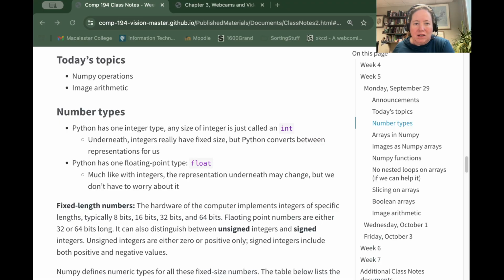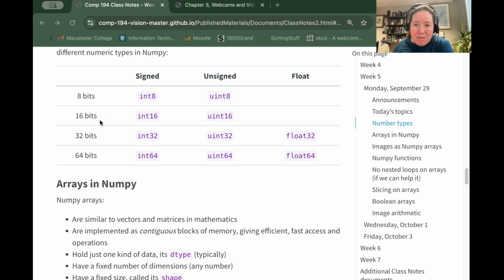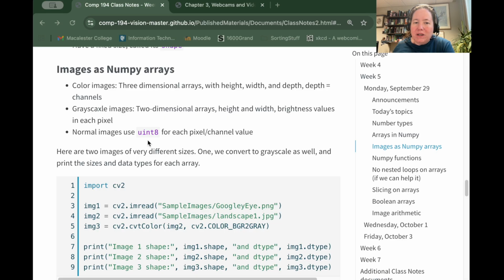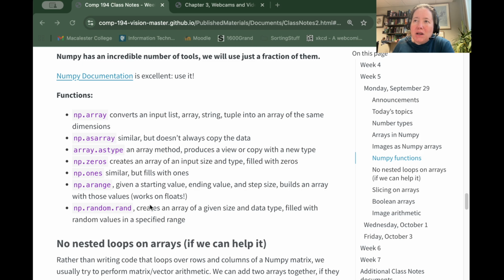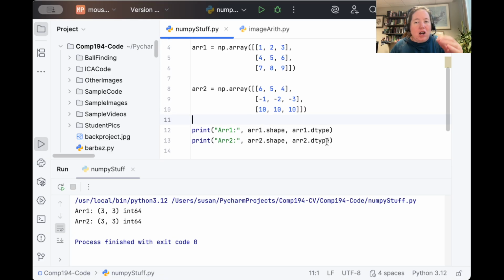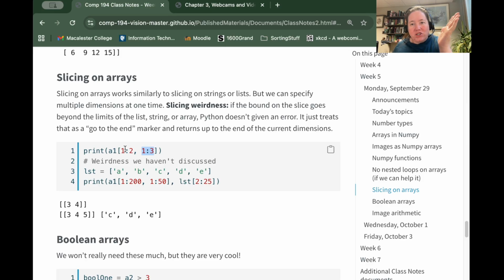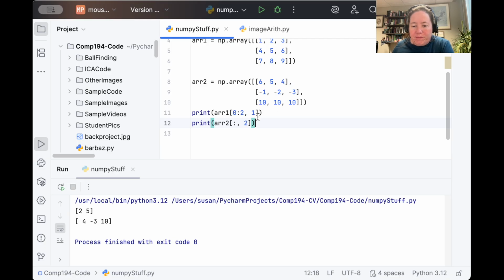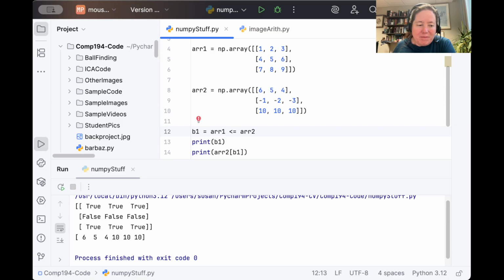31 Basic Numpy Operations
Comp 194: This video introduces some simple Numpy array operations, including arithmetic with arrays, as well as accessing and slicing data from an array. These are the tools we will need right away to work on image processing and computer vision with OpenCV.